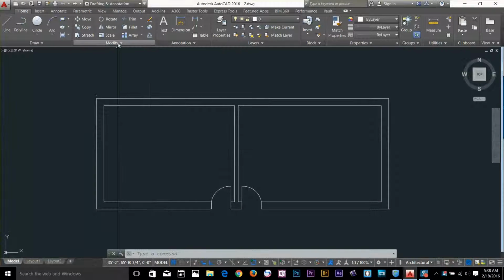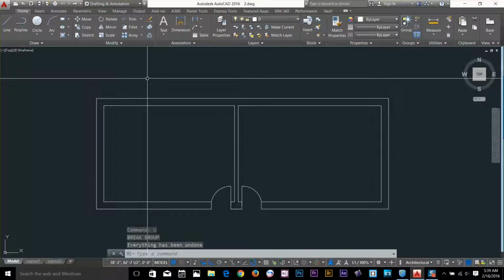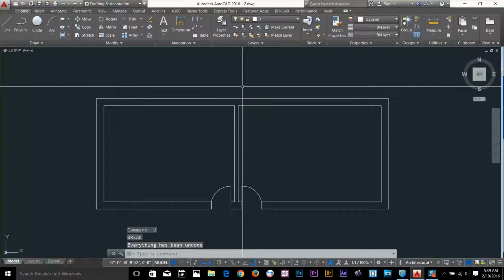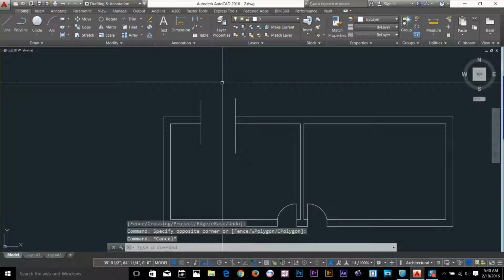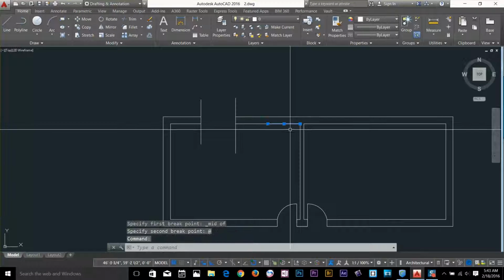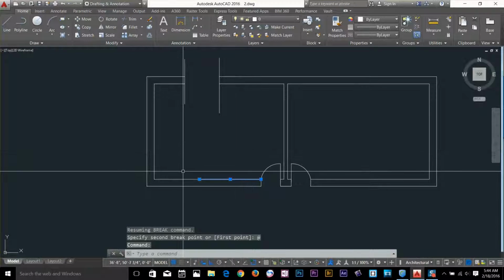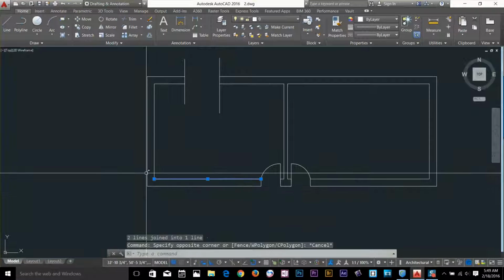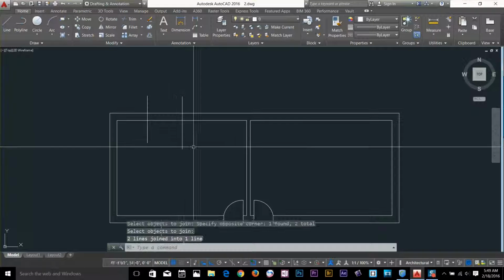Break and Join Command Autocad 2016 Training Tutorial 15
In this video I will explain How to use Break and join Command In AutoCad 2016. Break Command is used for breaking an object. there are two commands available in AutoCAD break at point and break between two points.